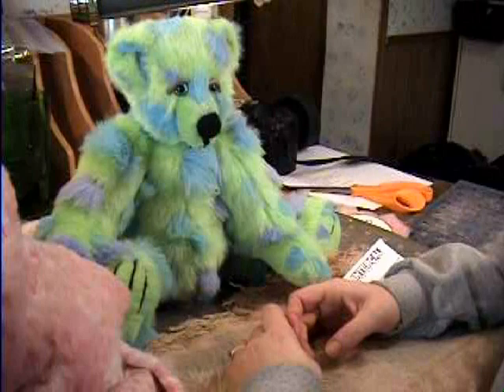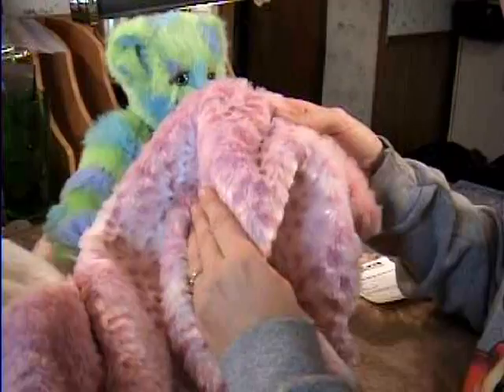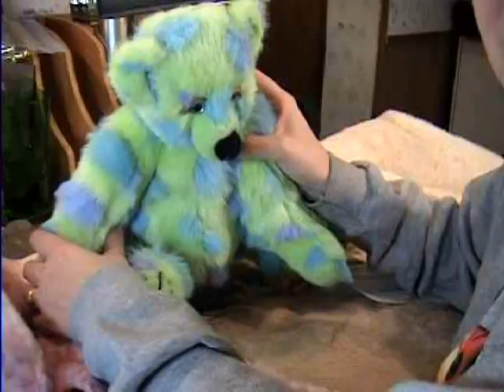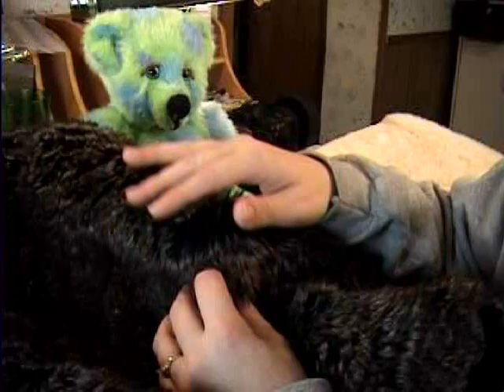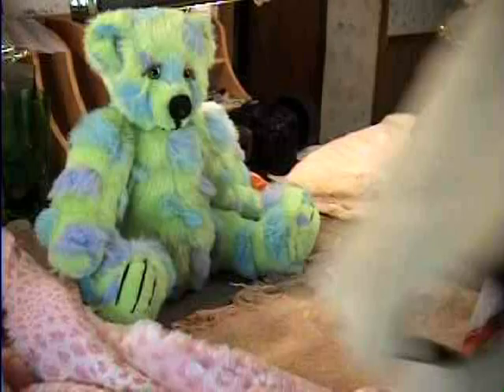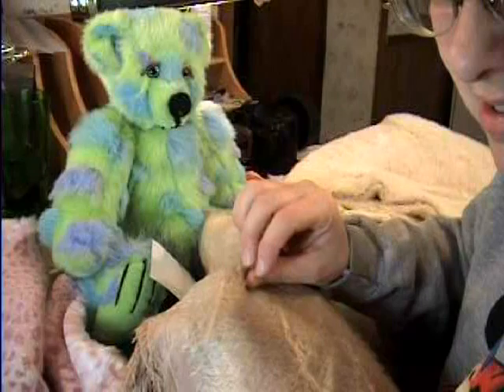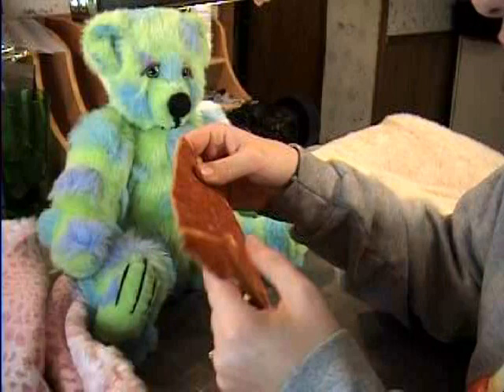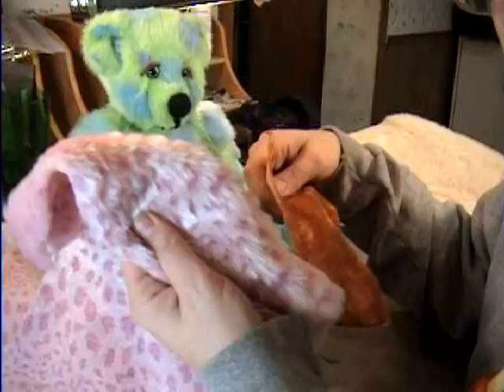18" Jointed Teddy Bear Fur Selection Part 2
This video is part 2 in the 18" Jointed Teddy Bear Series.  You'll learn the differences in teddy bear faux fur.  The series will teach everything involved with how to make a 5 way jointed bear.  From eyes to stuffing and the attachment of joints and limbs, it's all here!  To see all related videos on my channel, simply type in "bear" in the search bar on my youtube channel.  By Garden of Imagination